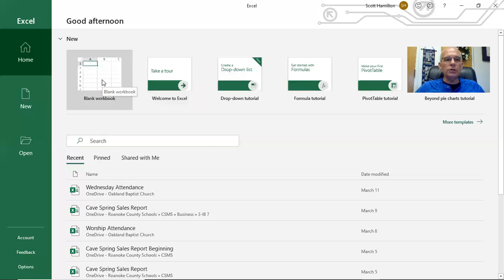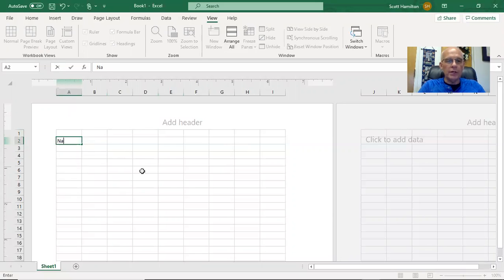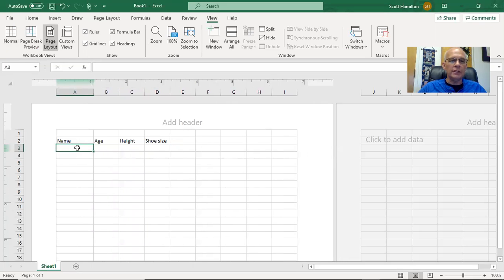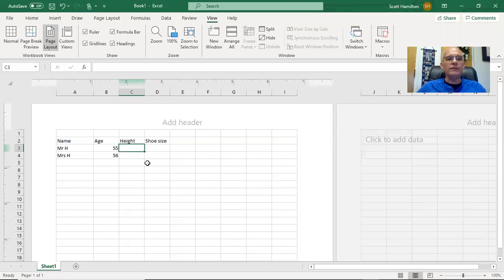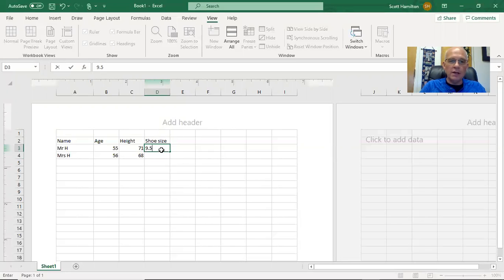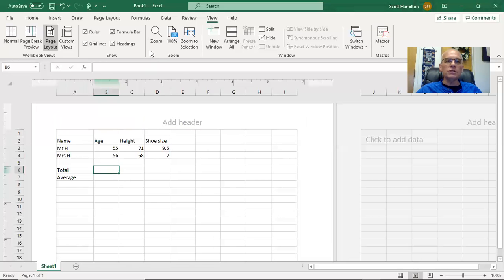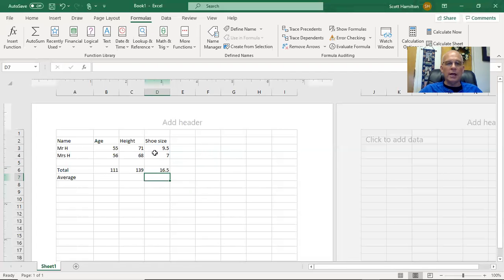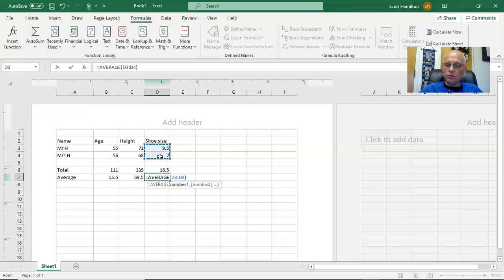Excel Family Project